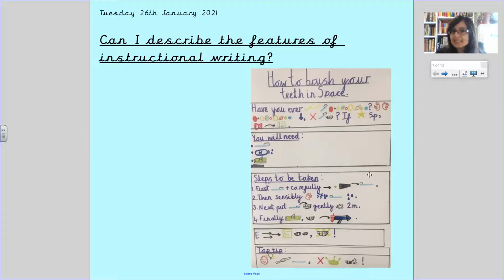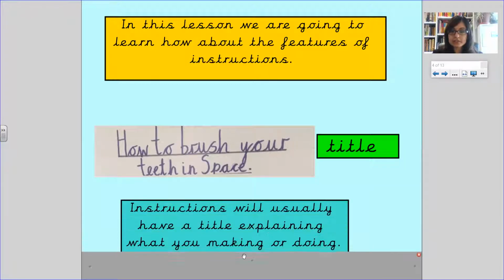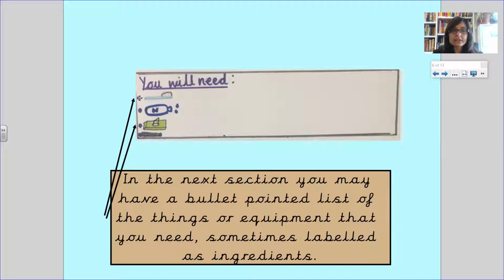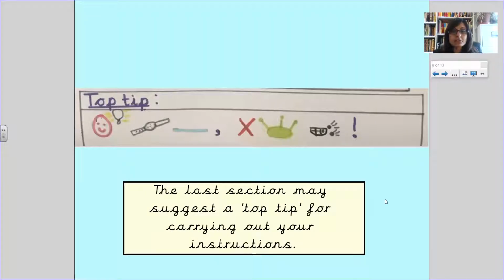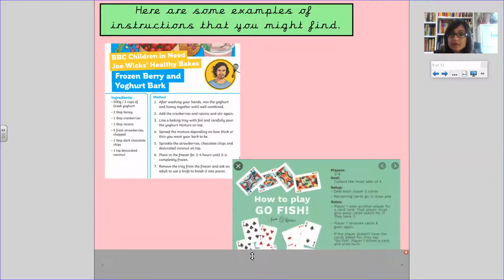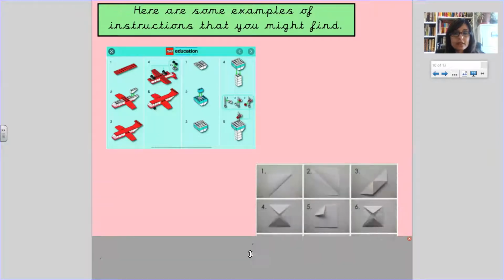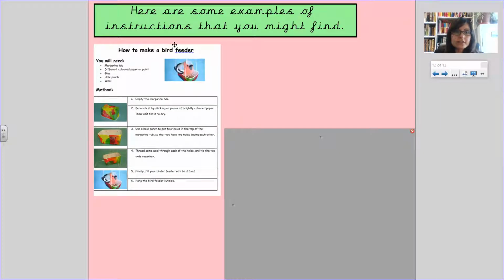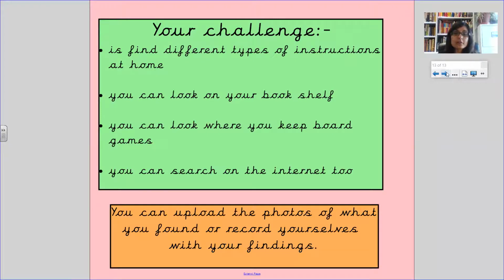Year 2 - 26th January - Gaudi - English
Mrs Jalaf asks you to find and share the different types of instructions that you have at home.